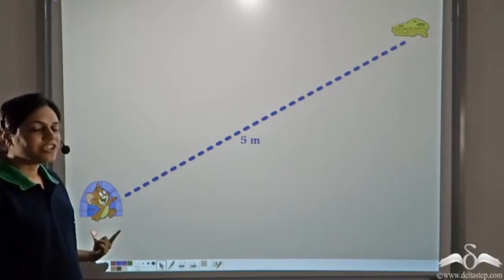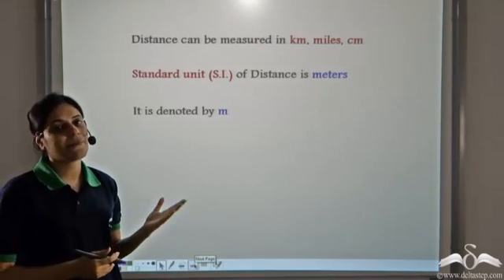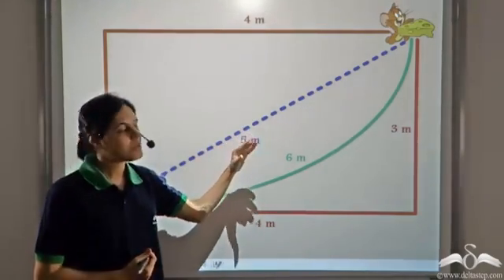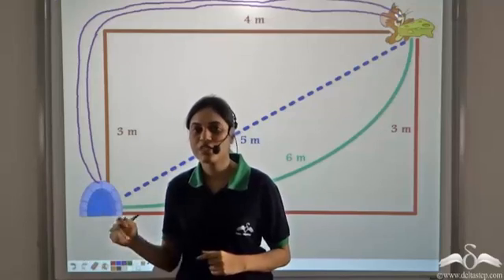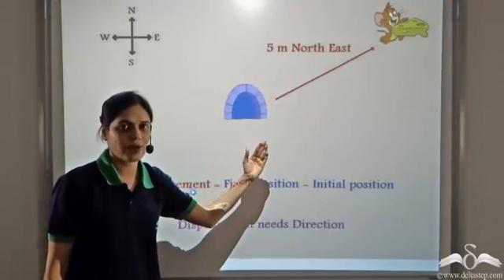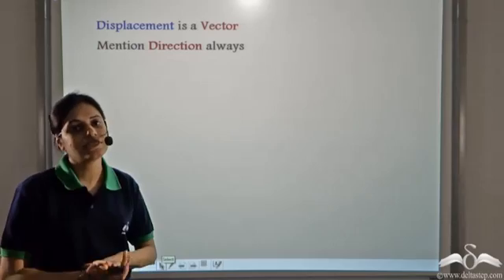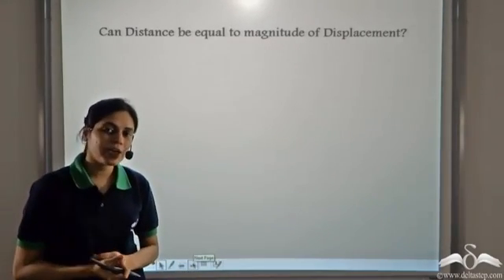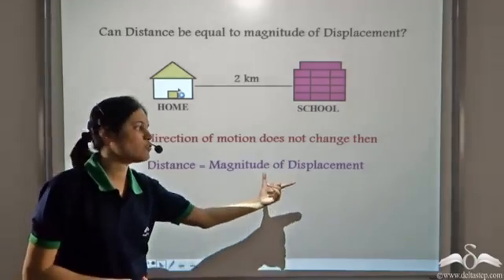Distance and Displacement | Force and Motion | Class 7 | CBSE | NCERT | ICSE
Understand what is Distance and Displacement in physics and the difference between the two.

Salient features of the app:
• 5000 amazing lectures across English, Maths, Science and Social Science.